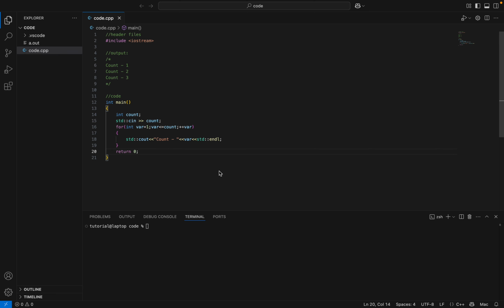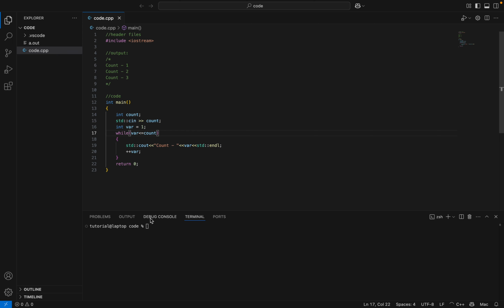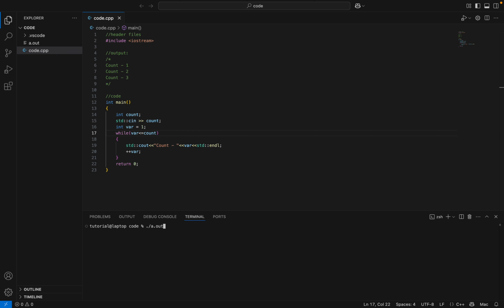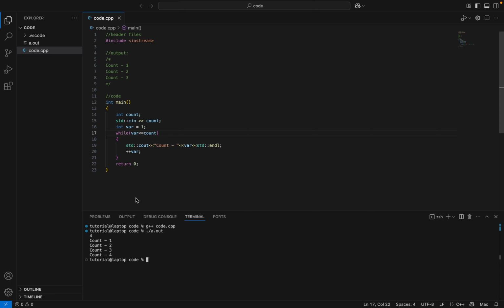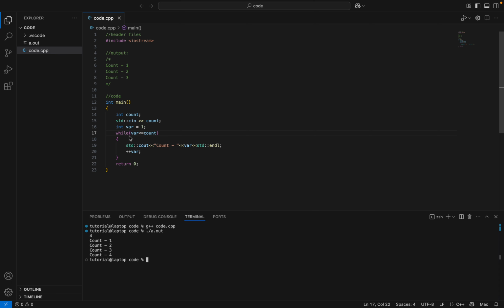While Loops | C++ | Easy Code and Tech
Lets learn to use while loops in c++!